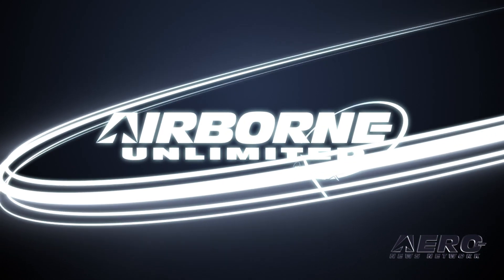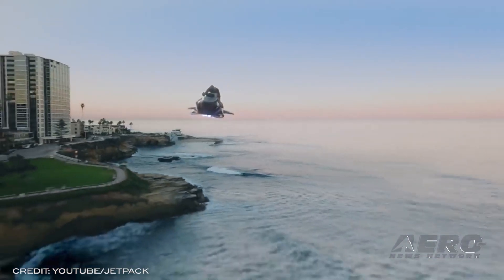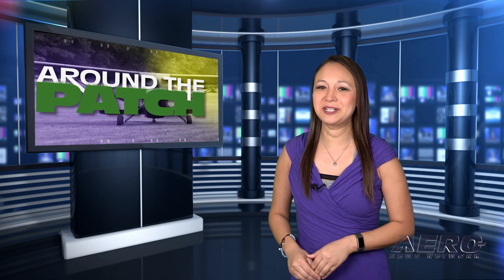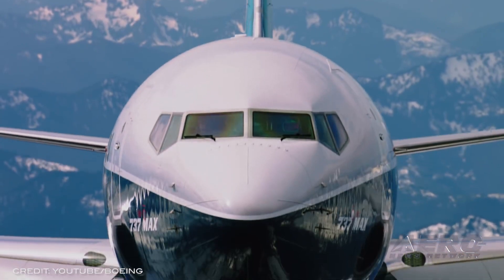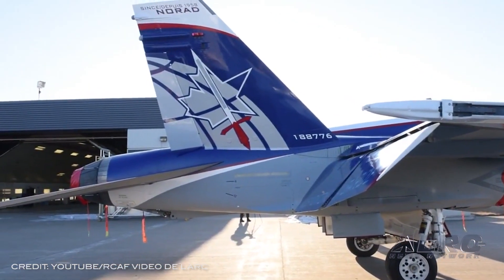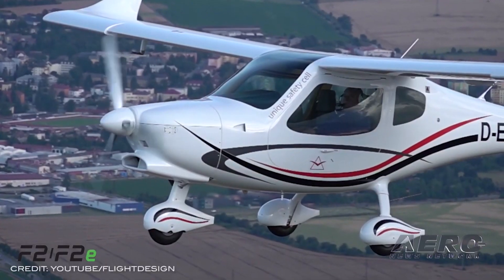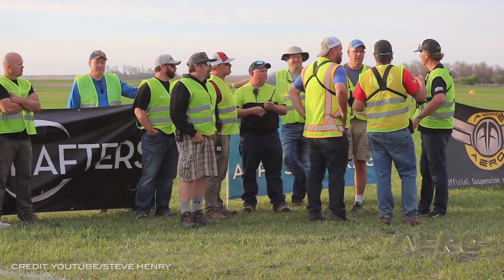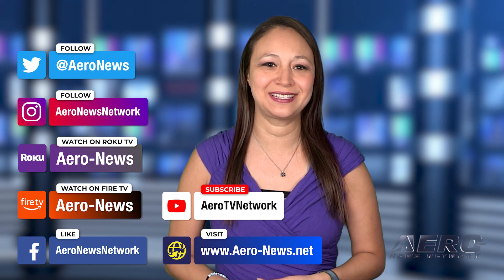Airborne 07.16.21: JetPack Speeder, Flight Design F2, STOL Drag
Also: AEA Avionics Prize, Boeing 2Q/21, Sporty’s Pilot Training Platform, RCAF Foundation

JetPack Aviation has completed flight testing with the first prototype – P1 – of its Speeder jet-powered, VTOL mobility platform. Trials concluded successfully in May. Flight testing began in December 2020, with two-axis tethers securing the platform, progressing through a single-axis tether, and culminating in the aircraft flying with just a safety tether connection. The program achieved a series of test points aimed at proving the engine gimbal and articulated exhaust nozzle systems, as well as the flight controller. The first production Flight Design F2-LSA to reach the USA has been inspected by an FAA representative and issued a certificate of airworthiness as a Special Light-Sport Aircraft. The aircraft is owned by a gentleman from the Milwaukee area and will be delivered this month at AirVenture-Oshkosh 2021. The F2-LSA is the newest addition to the existing line of Flight Design aircraft, complementing the CTLS and CT-Super Sport models also sold in the USA. In 2019, 'STOL Drag' got its start after becoming the first new race class at the Reno Air Races in almost 20 years. This May, STOL Drag Events LLC, made aviation history after receiving a National Accreditation from the Federal Aviation Administration — allowing them to take their events on the road. What is it? STOL stands for Short TakeOff/Landing — and a STOL Drag race is when two aircraft fly side-by-side as fast as they can down a 2,000-foot straightaway, land, turn around and race back to land at the finish line. All this -- and MORE in today's episode of Airborne!!!

AAirborne 07.16.21 is chock full of info in this Daily News Episode, Friday, July 16th, 2021... Presented by Aero-TV veteran videographer and Airborne Host Kimberly Kay. Kimberly is supported by ANN Chief Videographer Nathan Cremisino, as well as ANN CEO/Editor-In-Chief Jim Campbell. This episode covers:

JetPack Aviation Completes Initial Speeder VTOL Trials
Flight Design F2 Achieves Major Milestone
STOL Drag Making Aviation History With FAA National Accreditation
One More Reason To Go To Oshkosh: AEA Avionics Install Prize $$$
Boeing Reveals Ups and Downs of 2Q/21
Updated: Sporty’s Pilot Training Platform
RCAF Foundation Announces Additional Scholarships